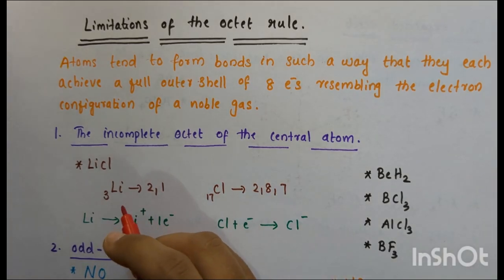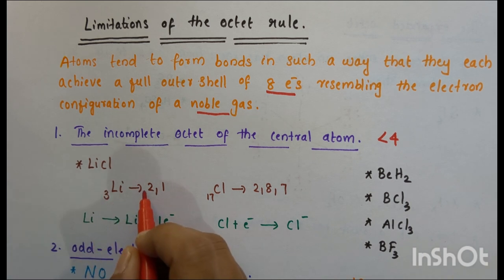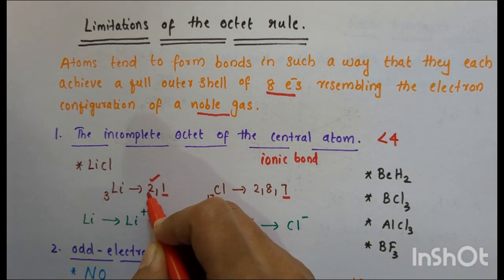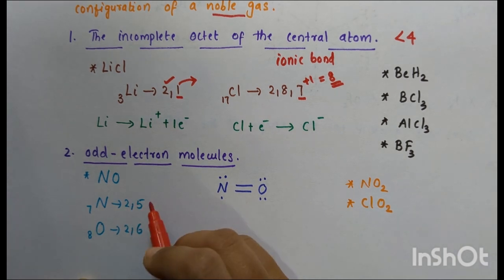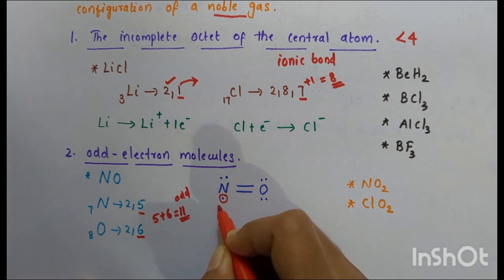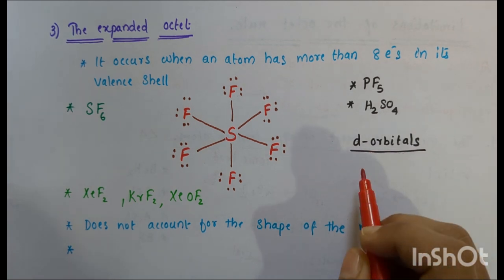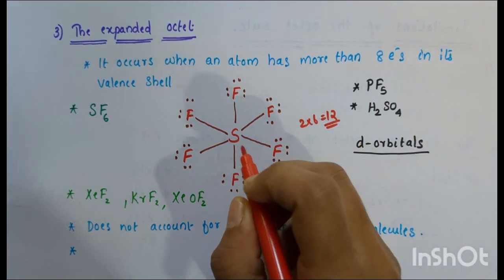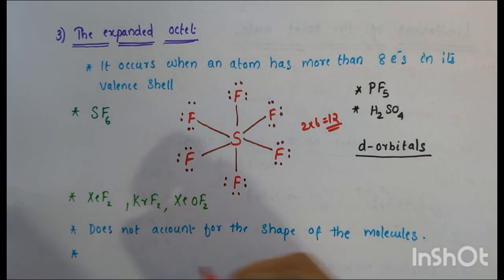Limitations of the octet rule//Chemical bonding and molecular structure//Class 11 chemistry//Unit 4